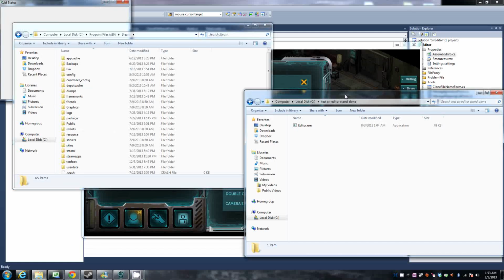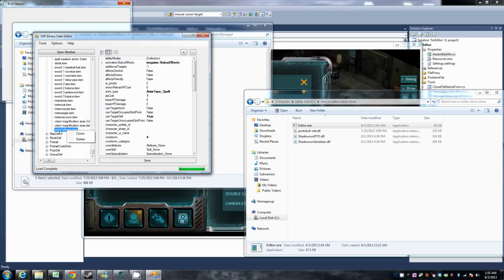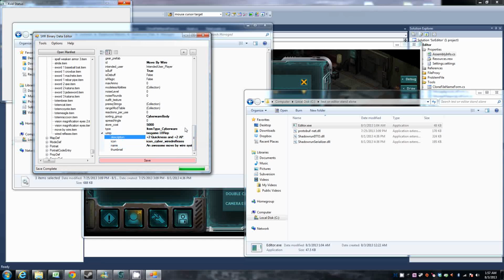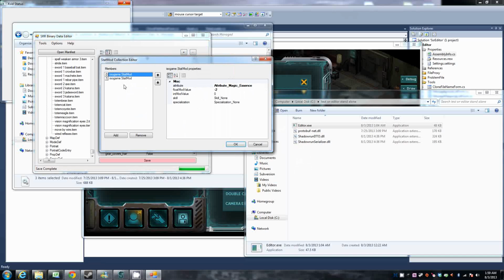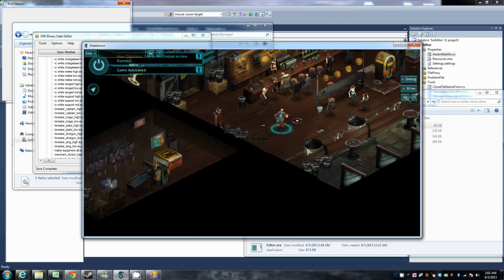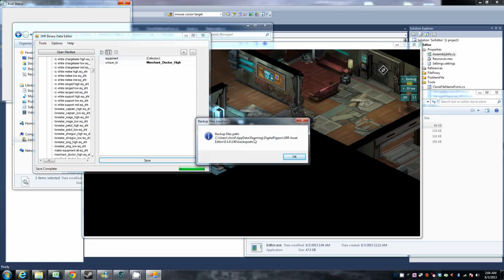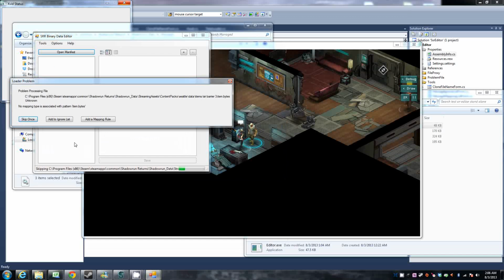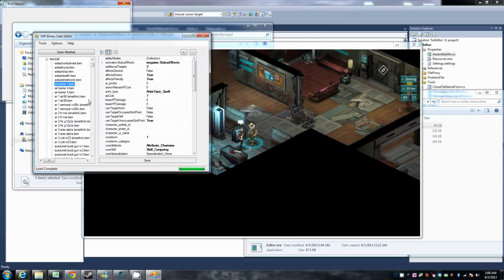srr binary editor runthrough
Threw this together to be able to quickly manage the .bytes proto-buf files in SRR content packs.